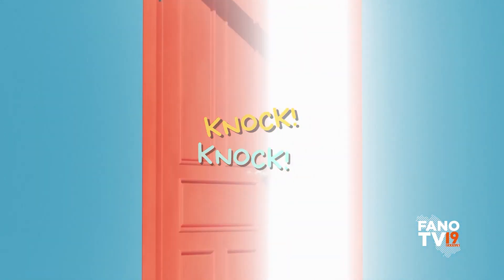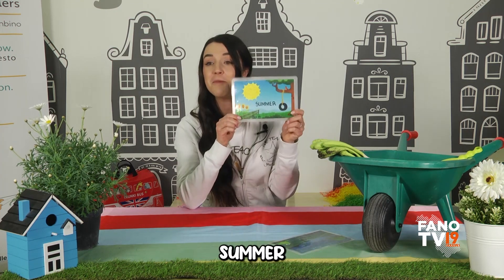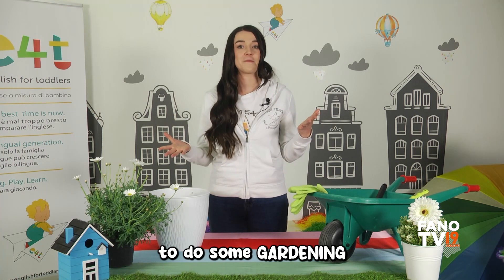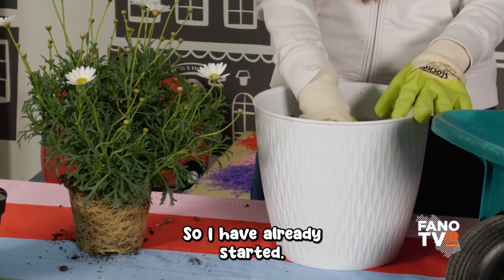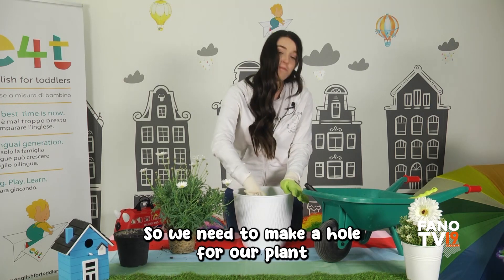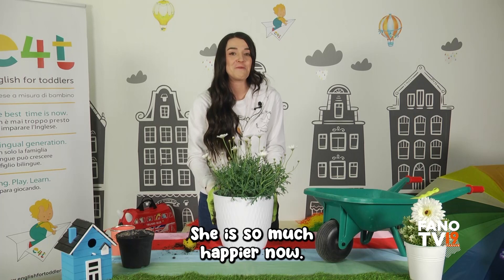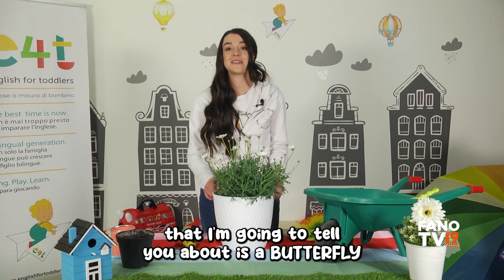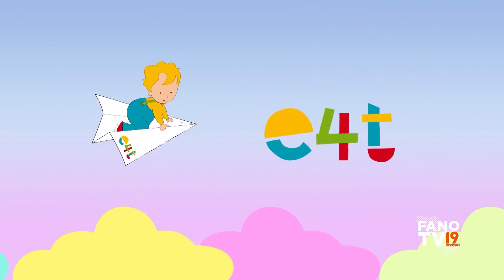📺 THE ENGLISH CHANNEL - HELLO SPRING! 🌷🌷(Episode 16)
Cosa c’è di meglio di un Gardening Lab per dare il benvenuto alla primavera? Piantiamo insieme a Teacher Emily delle profumatissime margherite.
Happy gardening!